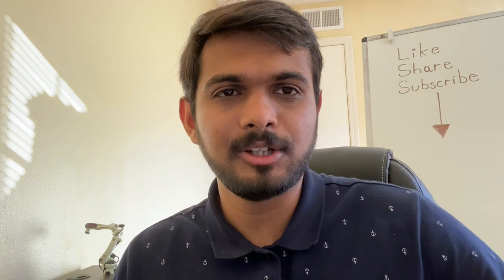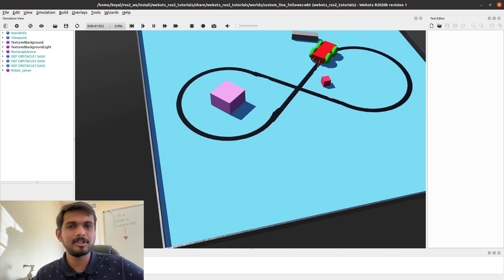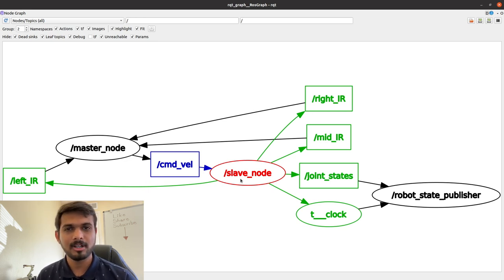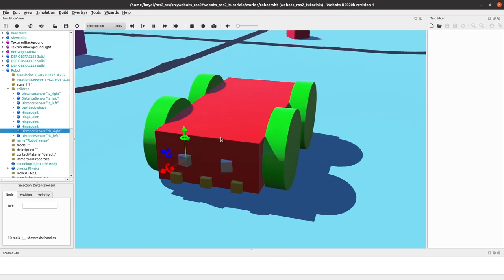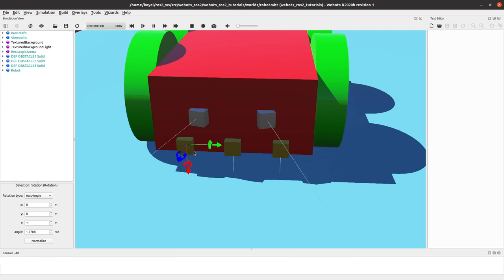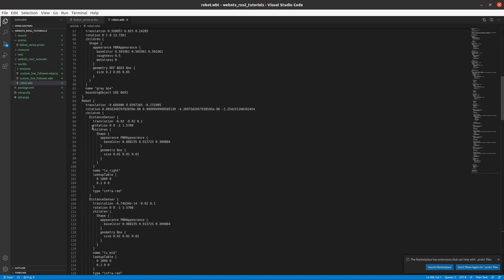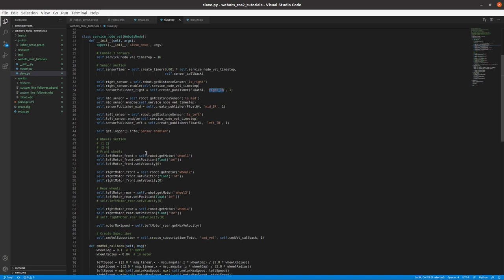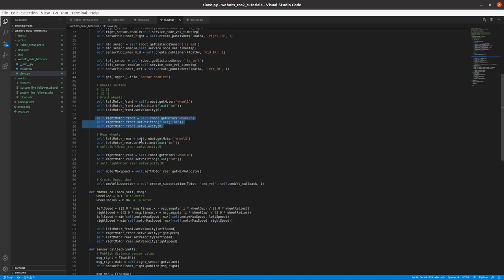Line Following Custom Robot Project | Webots ROS2 project Tutorial | [Tutorial 6]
Wish to create interesting robot motion and have control over your world and robots in Webots? Soft_illusion Channel is here with a new tutorial series on the integration of Webots and ROS2. (A channel which aims to help the robotics community).

Video series:
1. ROS 2, Webots installation and Setup of a workspace in VS Code
2. Different examples in Webots with ROS2
3. Use ROS2 services to interact with robots in Webots
4. Control a robot with ROS2 Publisher
5. Get feedback from different sensors of Robot with ROS2 Subscriber
6. Implement Master and Slave robots project with ROS2
7. Setup Rviz (Showing different sensor output )
8. Ways to debug projects with Rostopic echo, Rostopic info, RQT_graph
9. Use advance debugging tools like Rqt console, Rqt gui
10 & 11. Implementation of SLAM toolbox or LaMa library for the unknown environment.
12. & 13. Implementation of AR-tag detection and getting exact pose from camera.

System specifications :
Ubuntu 20.04, ROS 2 Foxy, Webots R2020b-rev1

This 6th video implements the concept of a master and slave where the master publishes msgs on a topic and the slave subscribes to them.  Here a custom robot is made to follow a line. 3 sensors in front of the robot detects the color below it, using which we know the difference between the black and the blue color and make sure that the robot follows the black color. Using rqt_graph (visualization of nodes and topics) we can see that the master node subscribes to the sensor topics and does calculations and publishes to /cmd_vel topic which gets subscribed to by the slave node. Here the slave node acts as the bridge between Webots and ROS2 and the master node is like the brain written in ROS2.

0:00 Soft Illusion Webots ROS2 Intro Video
04:01 Edit custom Robot in Webots
08:56 Overview of Slave
17:07 Overview of Master
23:54 Setup Project
31:34 Build and Demo

1. Edit custom Robot in Webots: Follow this link for directions and
3 additional distance sensors are added pointing downwards. Setting the position and orientation of these have been shown in the video. Making a new PROTO is also shown.

2. Overview of Slave: Node to interact with Webots. The method is shown to write a ROS2 subscriber to /cmd_vel topic. The right-left and middle sensor values are published here to be used by the master node. A timer is used to determine the frequency of this publish. Take care that the sensor names in webots match the names being used with the Webots services. The rotation of the left and right robot wheels is also handled here using services to set the wheel position and velocity based on the value of /cmd_vel. The calculation is done using differential wheel drive dynamics. Capping of the velocity is also done here.

3. Overview of Master:  This node subscribes to the sensor msgs published by the slave node and makes a guess of the direction and makes a ROS2 publisher to /cmd_vel in the form of a Twist msg. Property of illumination is used here. Different colors have different illumination properties. Here the linear speed is taken as 0.2. If there is a difference in the value of the left and the right sensor it means that the robot is in the wrong direction as one sensor is seeing black. Hence we multiply this difference with an angle correction variable and steer the robot. If the middle sensor does not see a black line, logic is written to stop the robot after waiting for sometime. Here linear and angular velocity is given 0.

4. Setup Project: The launch file structure in ROS2 is explained here which includes the package and core directory.This will have the robot_launch file.This will also have the package and the executable names.

5. Build and Demo: colcon build of the project is shown here. The project is then launched using : ros2 launch webots_ros2_tutorial line_following.launch ros2 topic list will show he list of all topics. Any topic can be echod using ros2 topic echo /topic_name.

The robot can be seen correctly following the black line and simultaneously correcting itself. If the robot is moved away from the black line, it stops moving.

These videos begin with the basic installation of the simulator, and ranges to higher-level applications like object detection, obstacle avoidance, actuator motion etc.